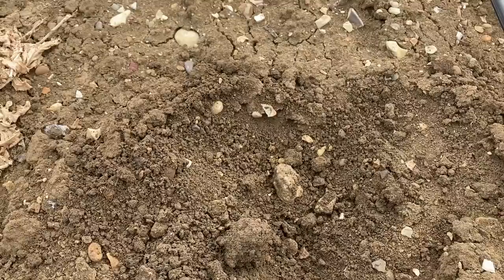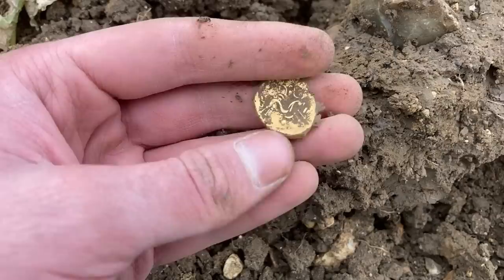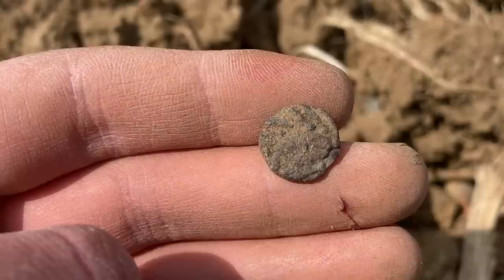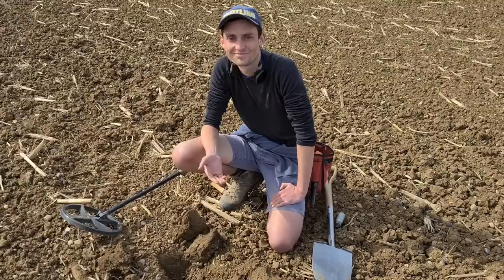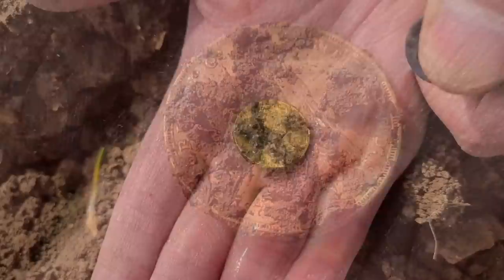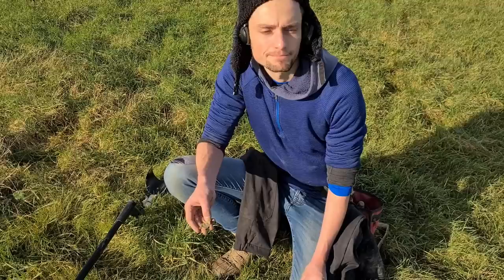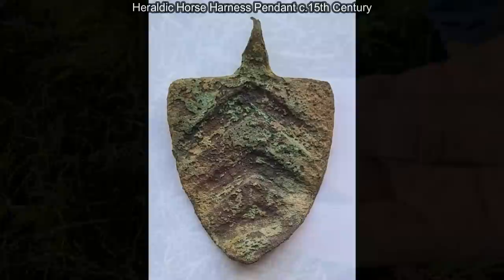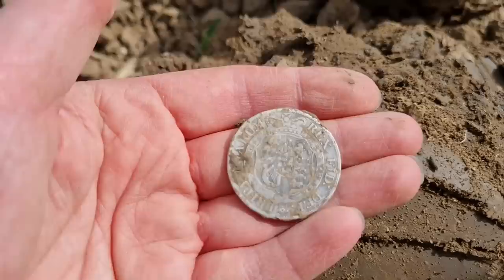50BC Iron Age Gold Stater Found Metal Detecting UK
Hello everyone,

Here is our latest video, featuring a selection of ours finds made over the last twelve months.